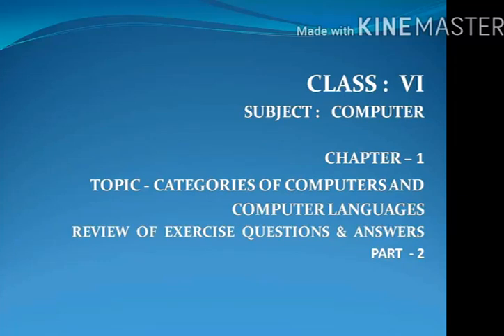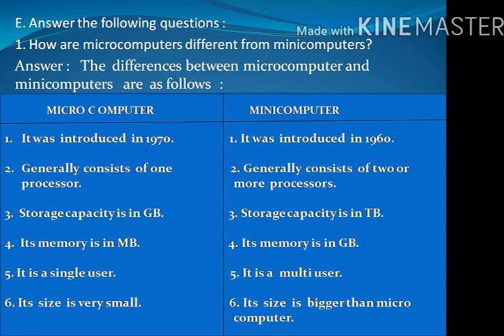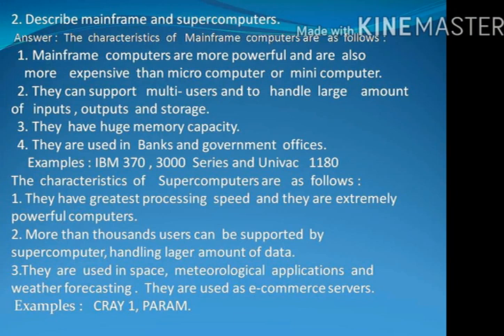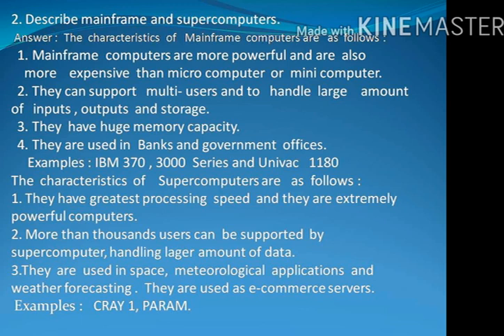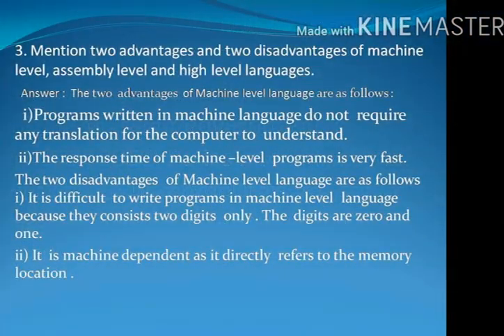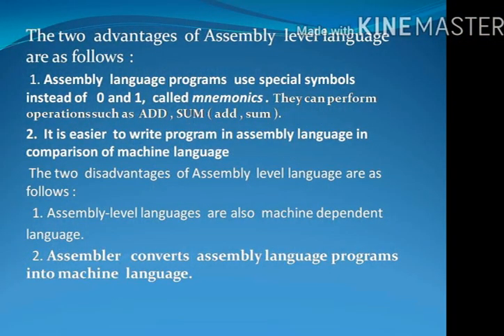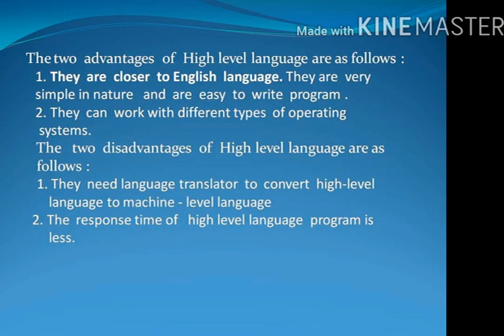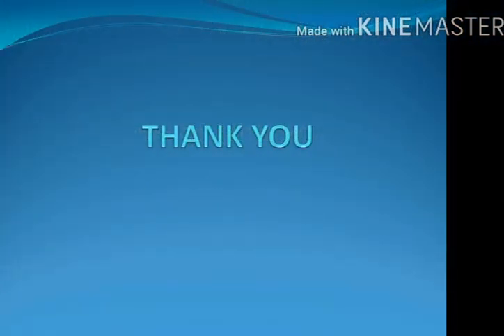CLASS 6 CHAPTER 1 REVIEW OF QUESTIONS & ANSWERS CATEGORIES OF COMPUTERS ANDLANGUAGES PARt2